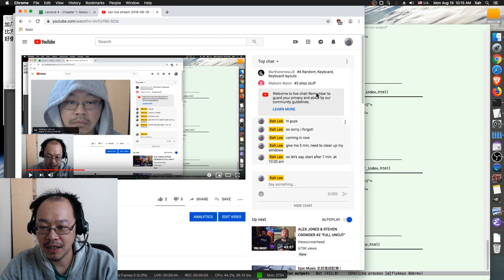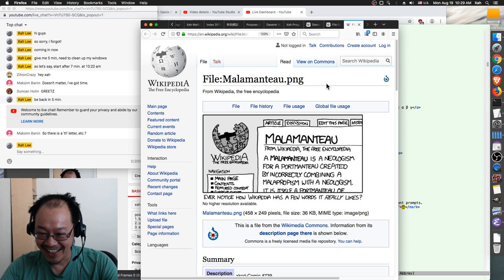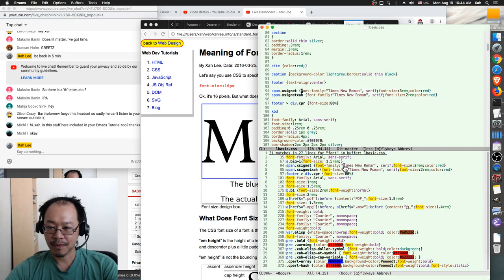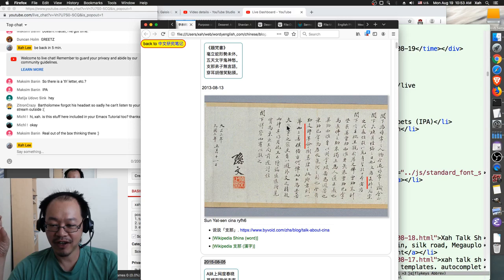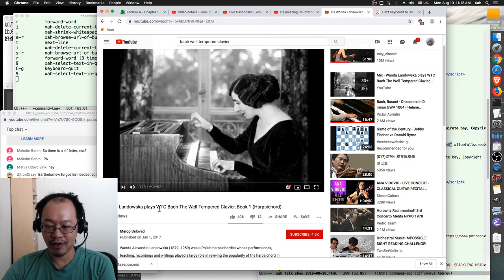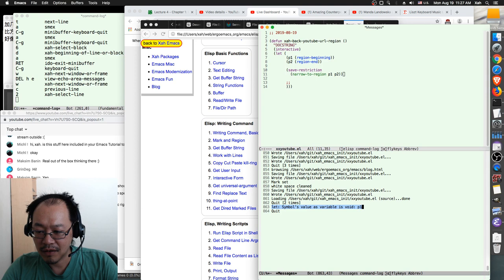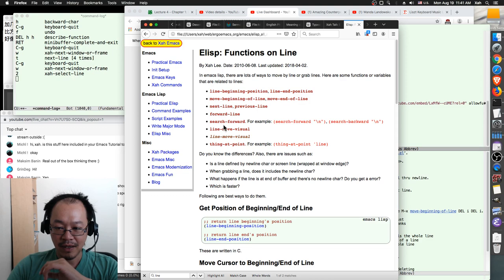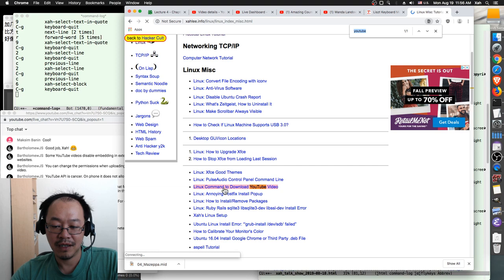xah talk show 2019-08-19 Deseret/Shavian Alphabets, IPA, font size, fugue, elisp coding youtube html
emacs lisp coding start at 1:07:18
topics talked:
• alphabet principle
• phonetic alphabet for English
• International Phonetic Alphabets (IPA)
• meaning of fugue. Bach's well-tempered clavier, book 1, fugue number 4
• Wanda Landowska plays WTC Bach The Well Tempered Clavier